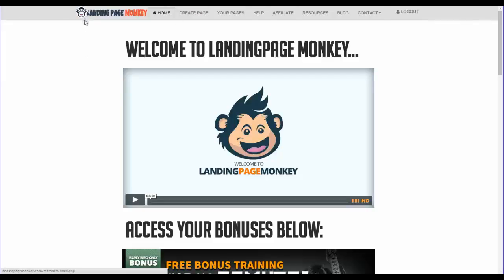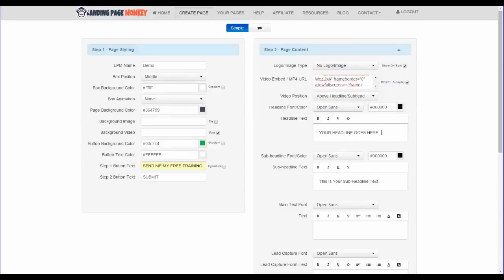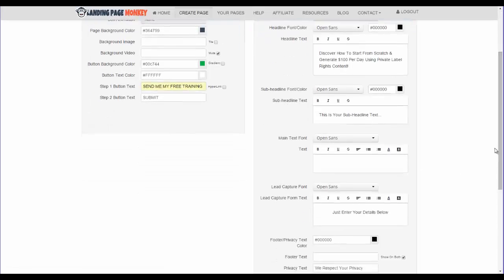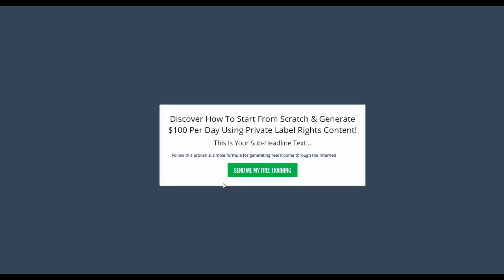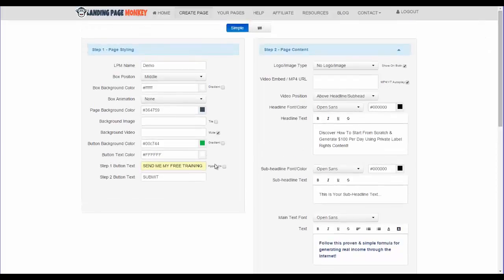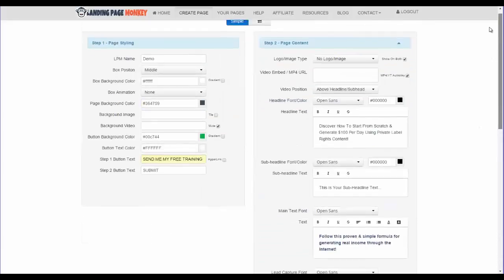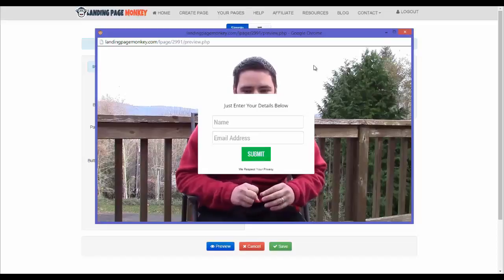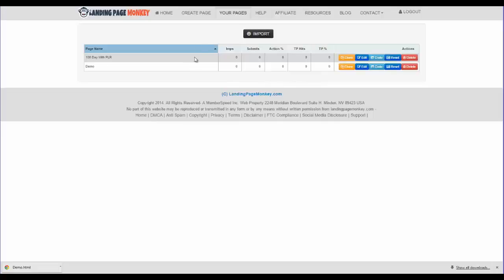LandingPage Monkey Demo - Landing Page Monkey Bonuses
Watch my demo of the LandingPage Monkey web application.
 This software creates high converting landing pages and squeeze pages with ease.

 The simplest most way to separate yourself from the crowd is with your own personalised capture pages.
 But most are very expensive and dont even provide the same features that Landing Page Monkey provides,
 such as A/B split testing, to help you optimise your to what works best.
 There is no monthly subscription fee either, its a one-time price.
 Starting saving money spent on those expensive Leap Capture Page services.
 Get Landing Page Monkey and tyry it out for yourself

landing pages, squeeze pages, landingpage monkey, optin page, page builder, Landing Page
landing page monkey, honest review, bonus, training
Landing Page Monkey
Landing Page Monkey, Landing Page Monkey Review, Landing Page Monkey Bonus, Reviews, SEO, Internet Marketing